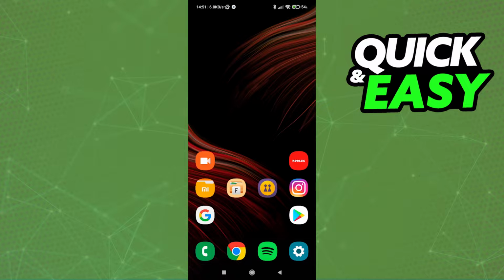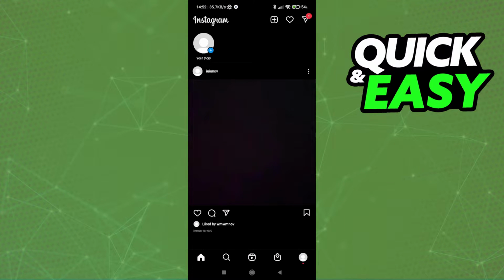How To Play Unreleased Music on Instagram Story [BEST Way!]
In this video I will show you how to play unreleased music on instagram story.

I hope I have helped you with the video!